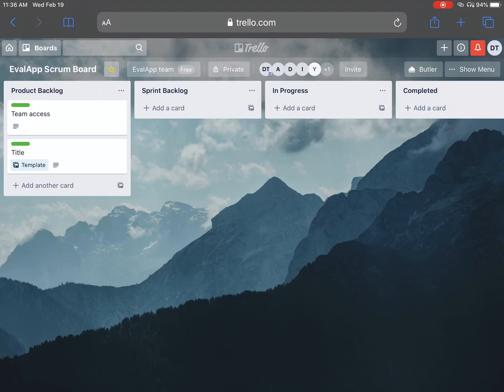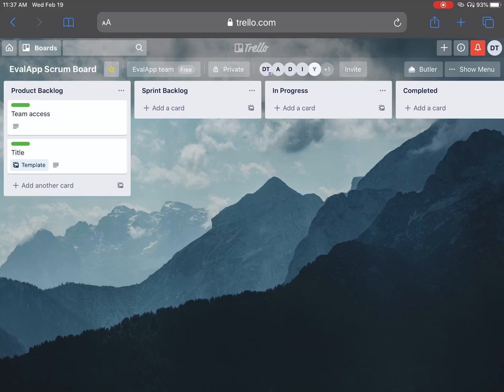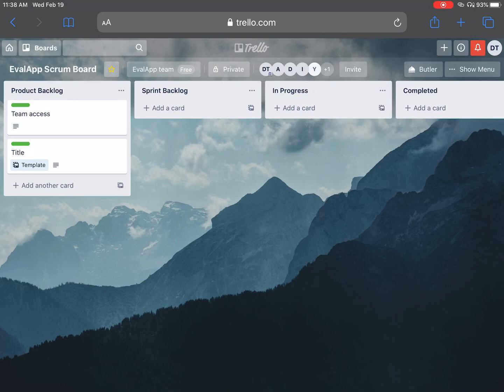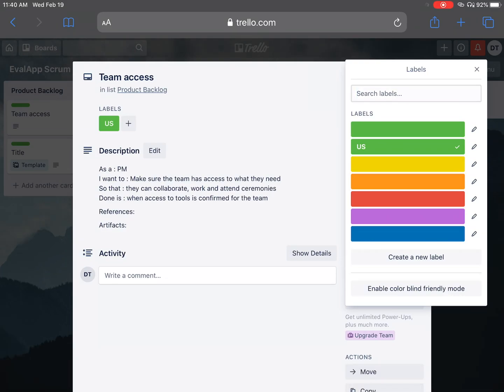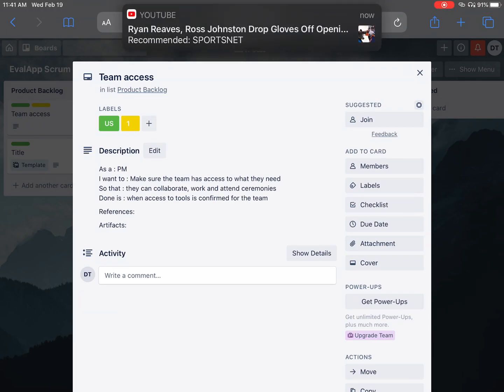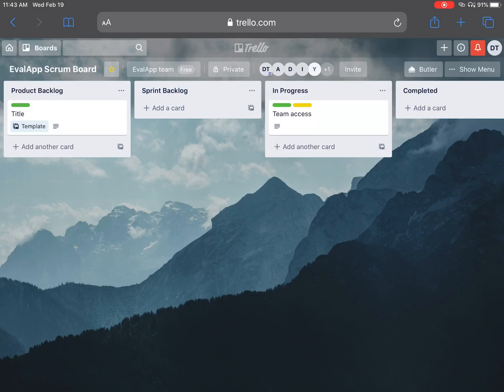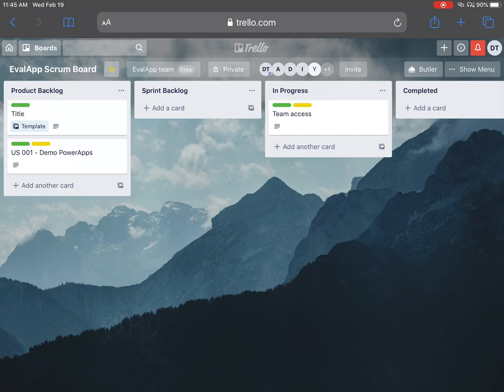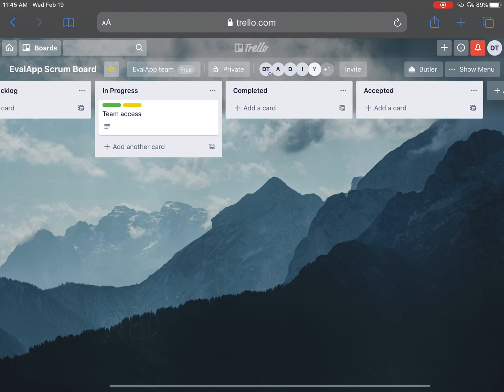Using Trello for Scrum Project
A quick overview on how we can use Trello for planning and executing work in the Scrum framework.